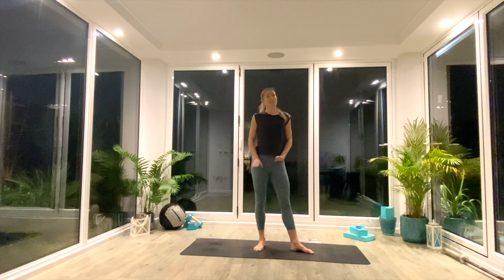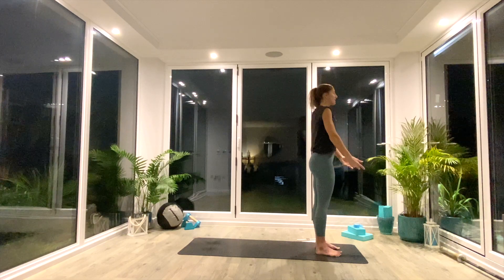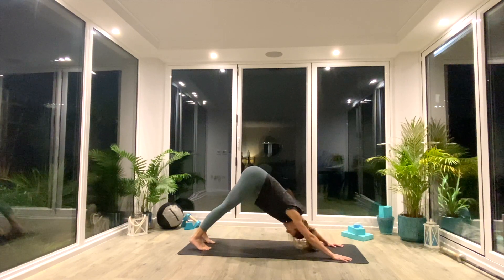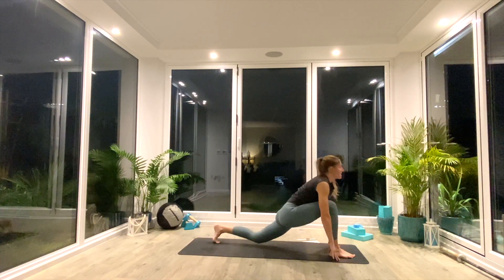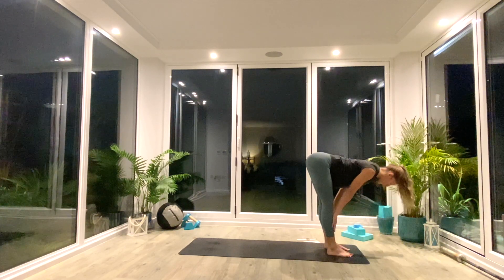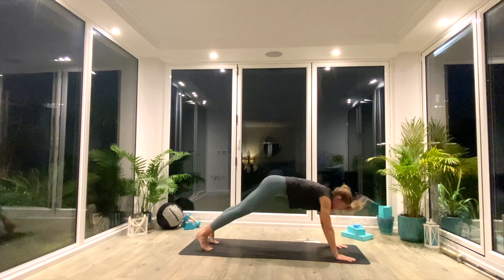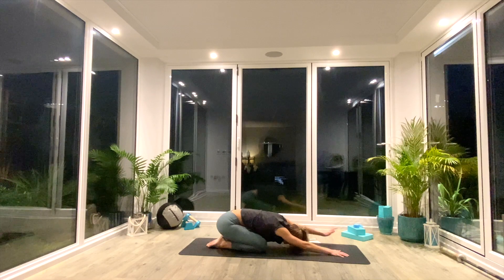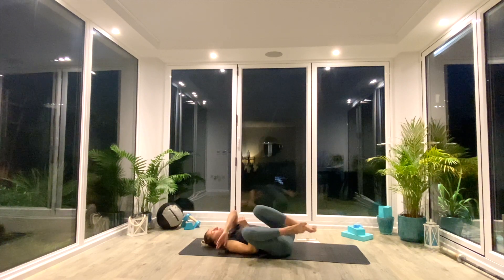FloFit - Vinyasa Flow